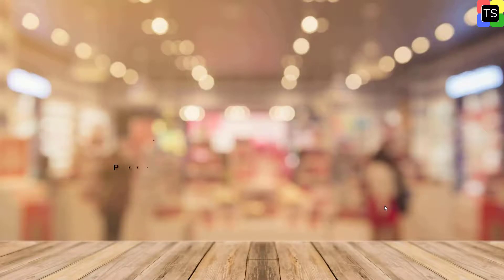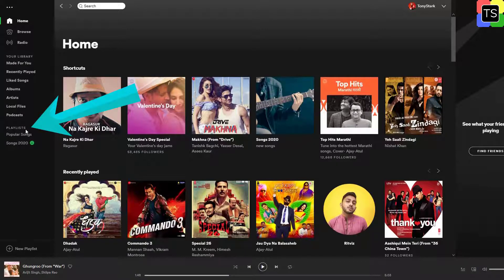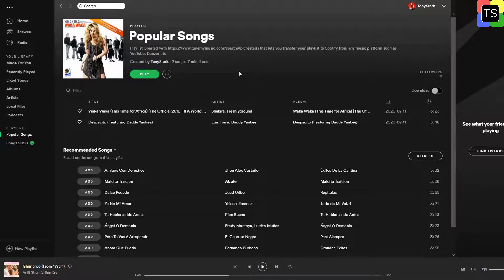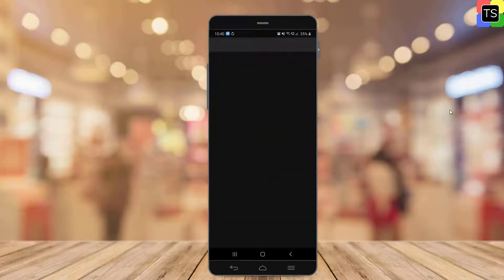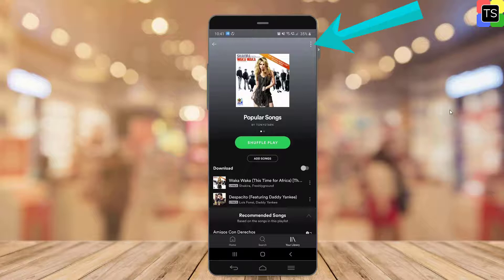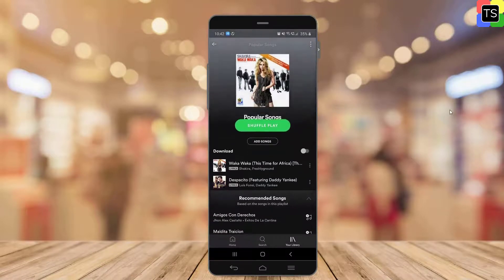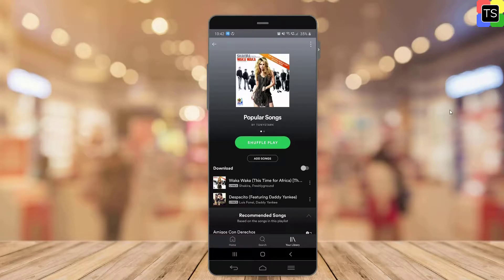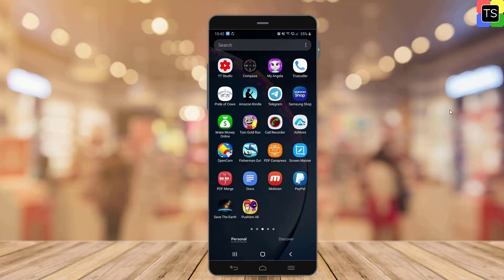How To Make Spotify Playlist Private - Make a Playlist Secret On Spotify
Tutorial- how to make Spotify playlist private. Here you will see how to make playlists private on Spotify and make Spotify playlist public again.

You must be wondering if you make a playlist secret on Spotify, can followers see it? Please note that Once you hide a Spotify playlist or make Spotify playlist private, your followers will no longer be able to view the playlist, and it won't appear in any searches.

Anytime you can make the playlist from public to private and vice versa.

⏱ TIMESTAMPS ⏱

0:03 Intro - How To Make Spotify Playlist Private
0:24 Make playlist private on Spotify using Desktop App
1:22 Make playlist secret on Spotify using Mobile App
2:22 How to make spotify playlist public again
2:45 More Spotify tips videos

►► Recommended Videos -